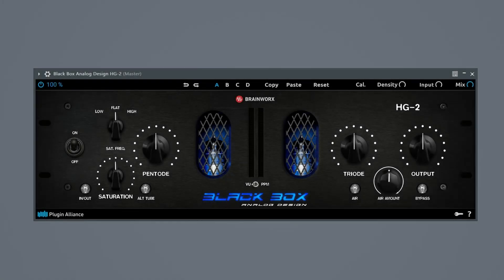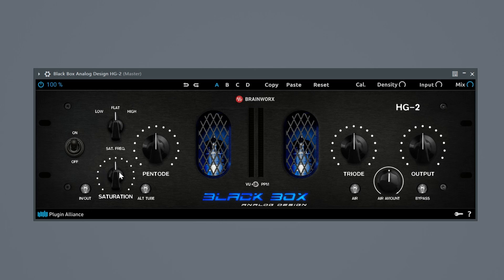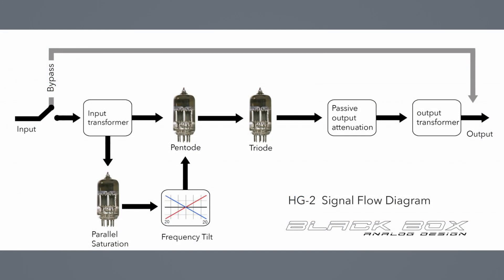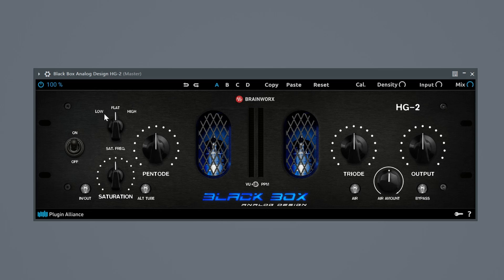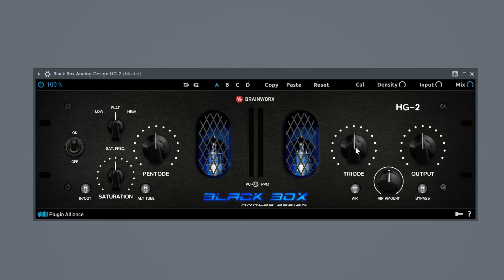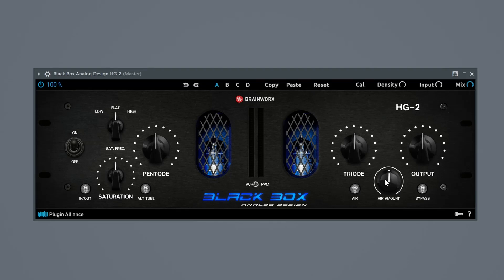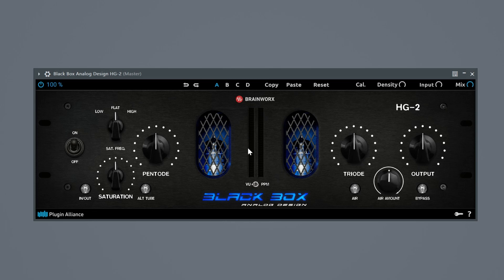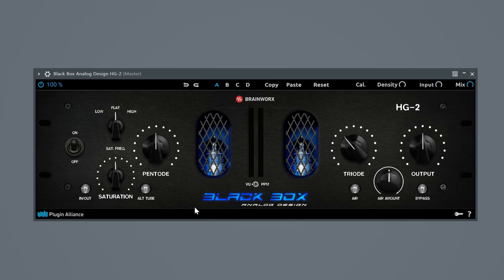HG-2 Black Box saturation plugin tutorial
The Black Box HG-2 is a very popular saturation and distortion plugin, modelled after an equally popular hardware unit. In this video I explain all its features and how to get the most out of it!

Timestamps
00:00 Intro
00:48 Features
5:14 Workflow
7:48 Outro